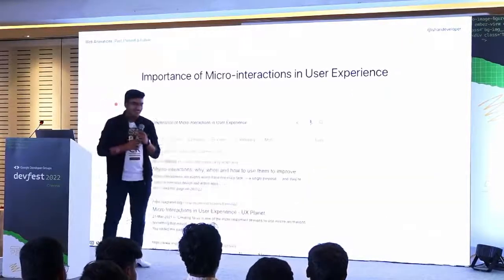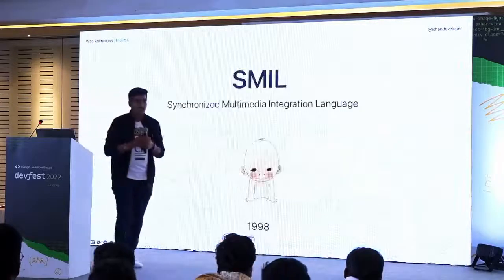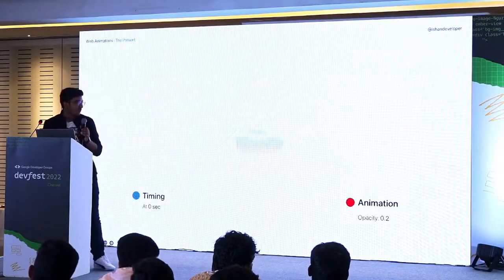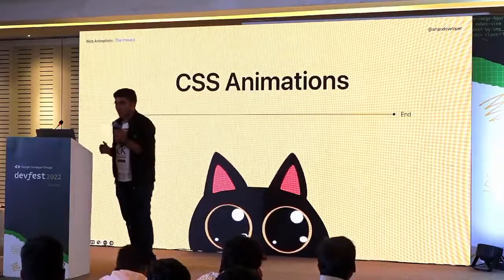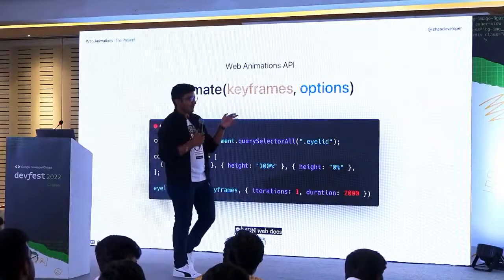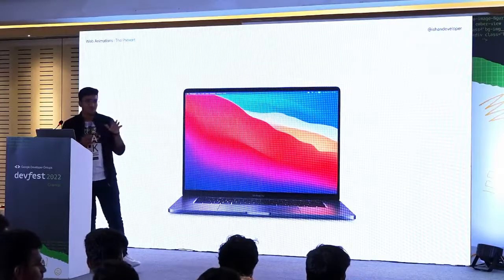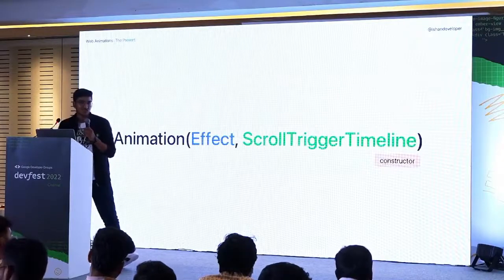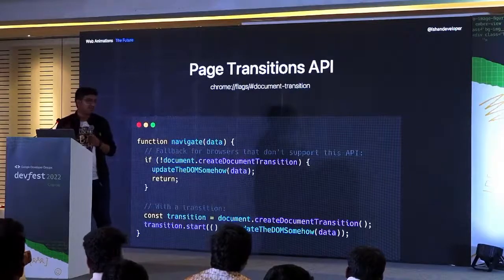Devfest Chennai 2022 - Web Animations: Past, Present & Future - Ishan Sharma - GDG Chennai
In this talk, we’ll take a deep dive into web animations. Firstly, We will look at the history of web animation starting from SMIL, its evolution and transformations, the different types of animations available today CSS, JS or CSS + JS + Third party libraries, how to choose a suitable type for your requirements, while keeping it performant. Of course, we’ll close it with a brief walkthrough of the new good stuff such as Page Transitions coming in the Web Animations API.